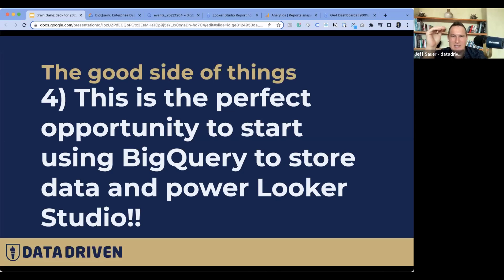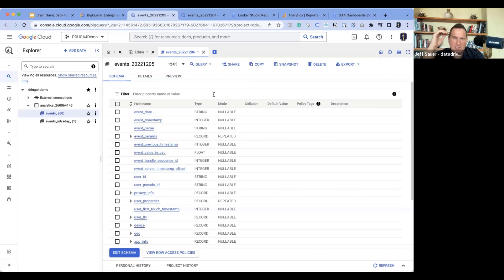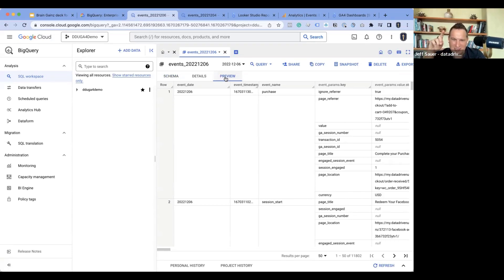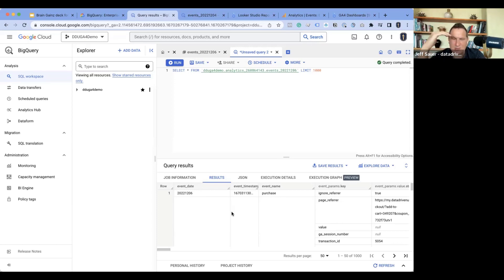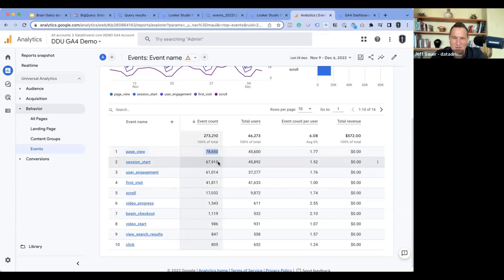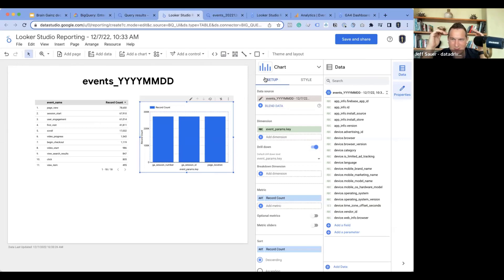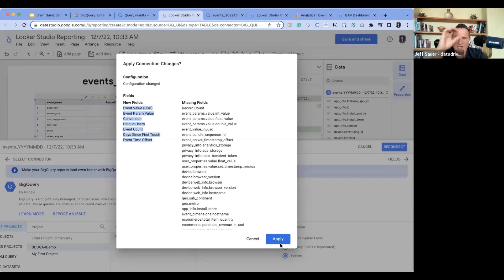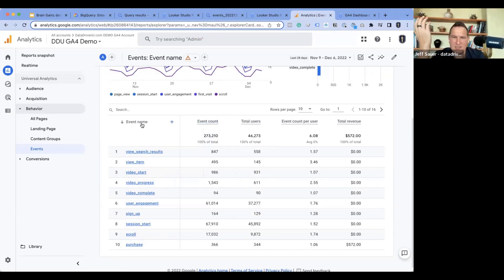GA4 BigQuery Tutorial (Part 1) - How to circumvent the Looker Studio API limits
Don't let Looker Studio API limits slow you down!

0:00 - Intro
0:30 - Viewing BigQuery in Cloud Console
1.30 - Events
2:03 - Using the BigQuery sandbox
2:35 - Unaggregated data
4:45 - Replacing dashboard with BigQuery
6:25 - Event Parameters Key and snake case
8:37 - Data Source